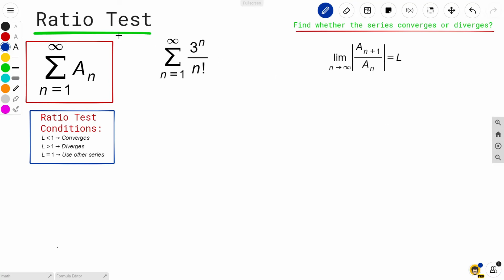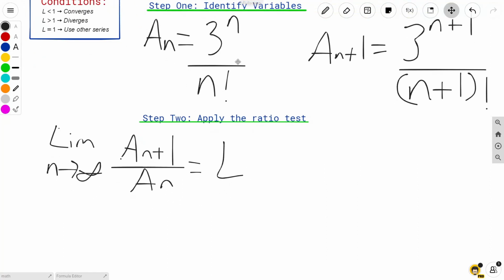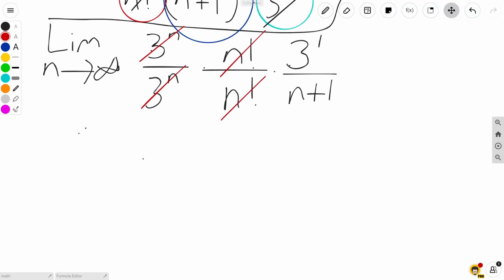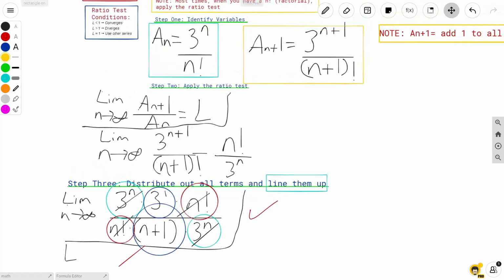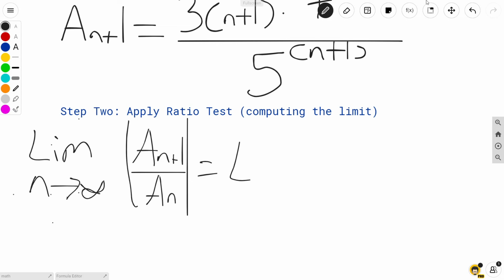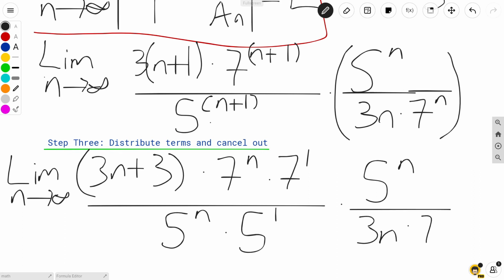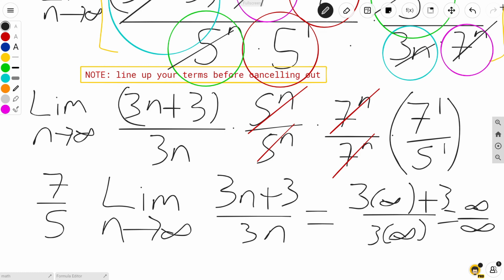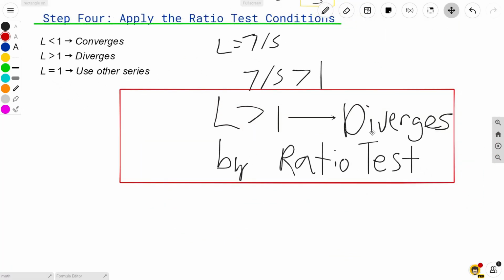Calculus II: Ratio Test (English) (Made Quick & Easy!!)